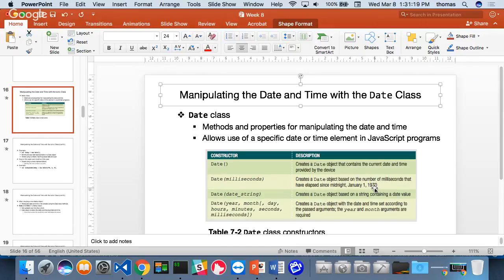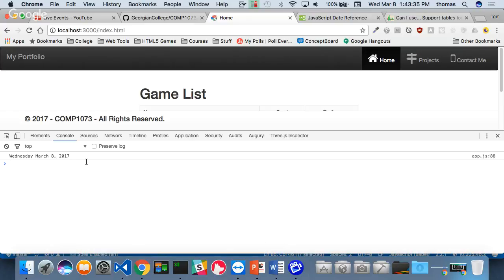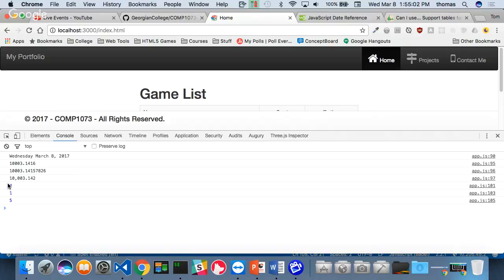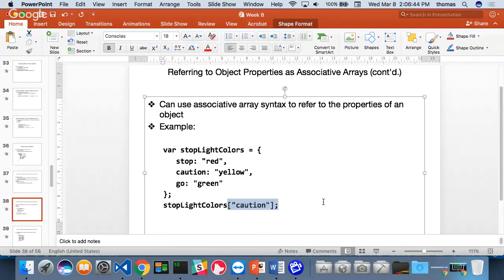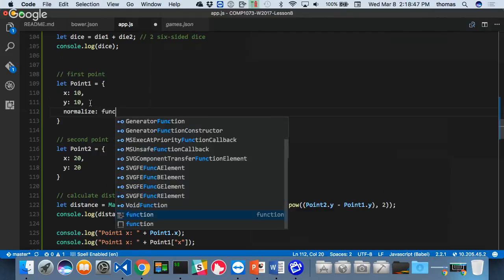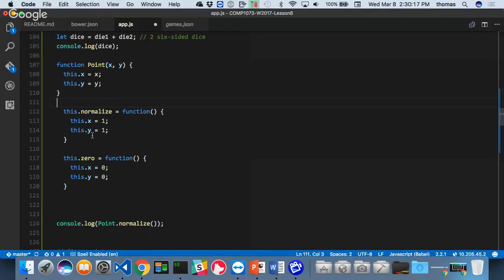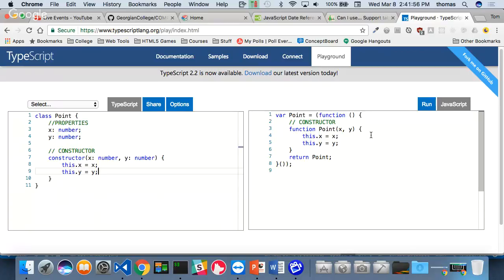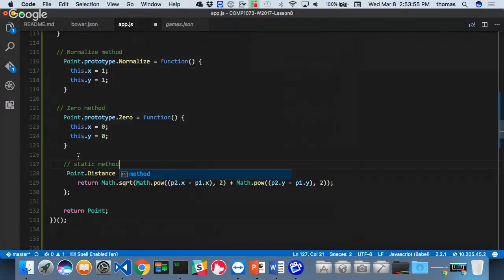COMP1073 - W2017 - Lesson 8 - Part 2 - Broadcast